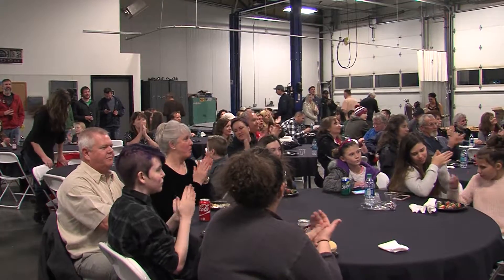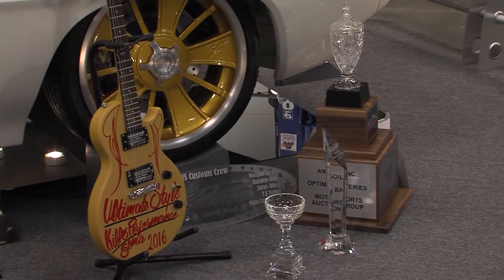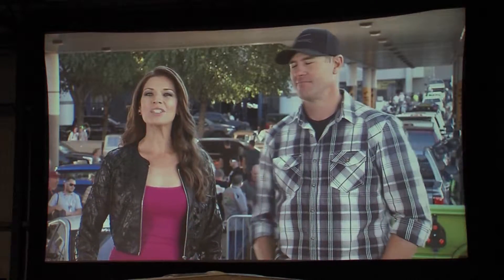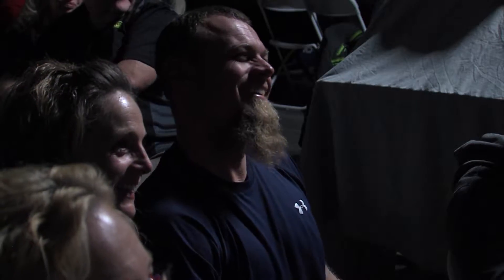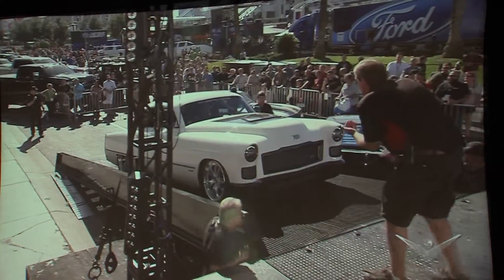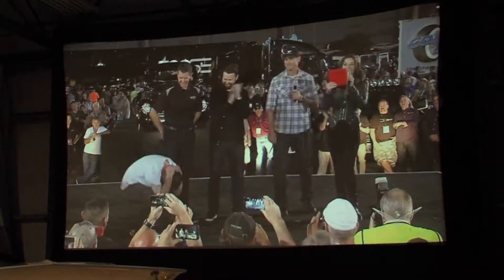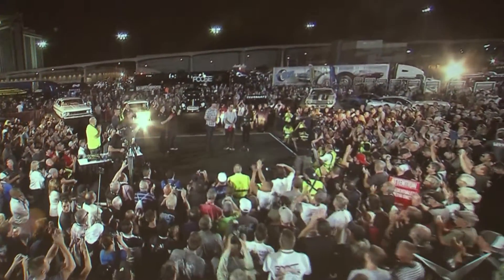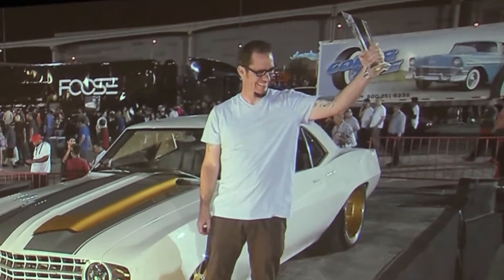HS Customs "Under Pressure" Watch Party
Velocity Channel's premier of our win at the 2016 SEMA Battle of the Builder's Award in Las Vegas, Nevada. We packed the house with friends and family to watch the Camaro take home the coveted 1st place award for best build!

HS Customs is a restoration/custom shop located in Logan, Utah. We are a one stop shop, from design/rendering to completed projects, we can cover all the bases of your project.